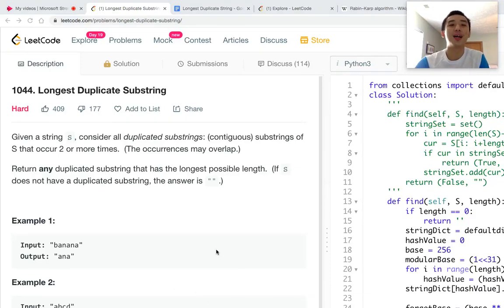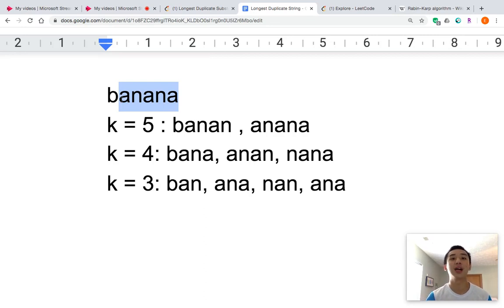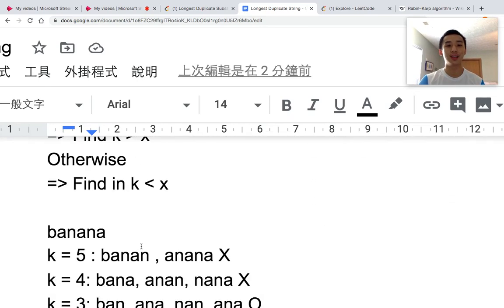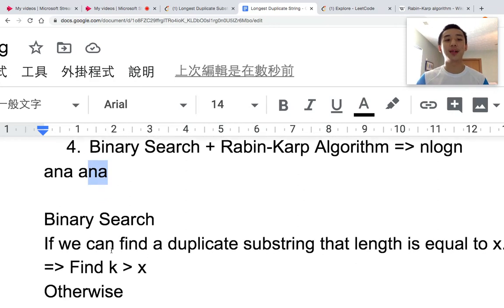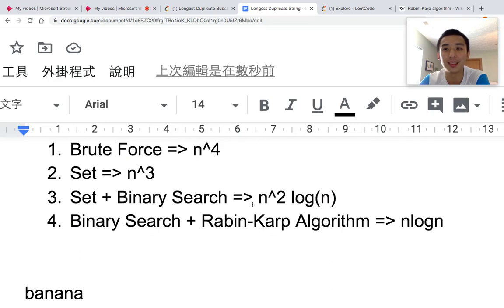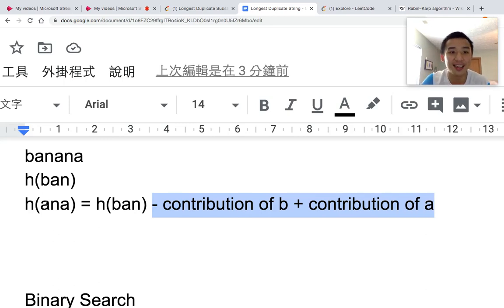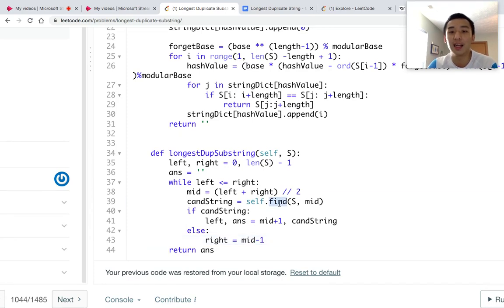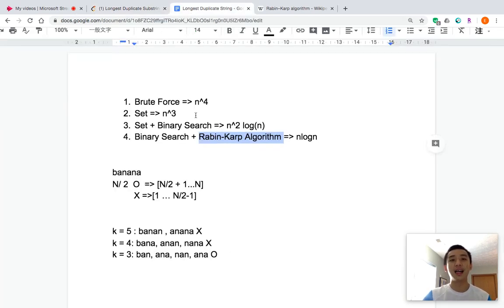LeetCode 1044. Longest Duplicate Substring | python